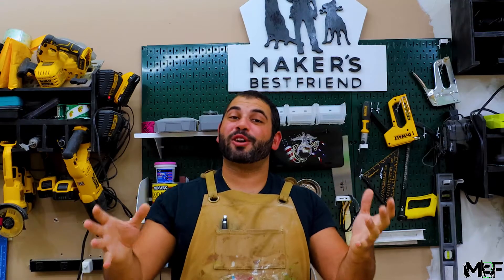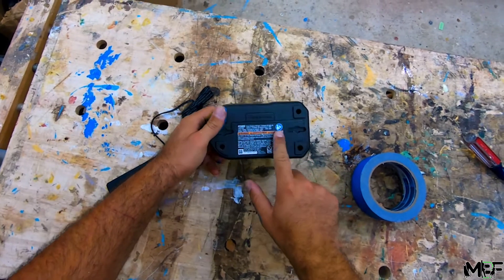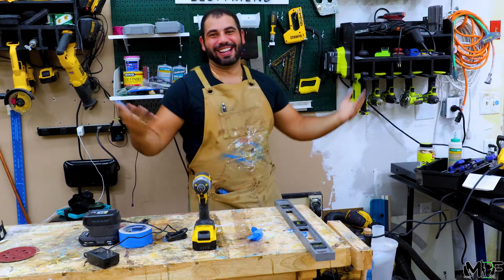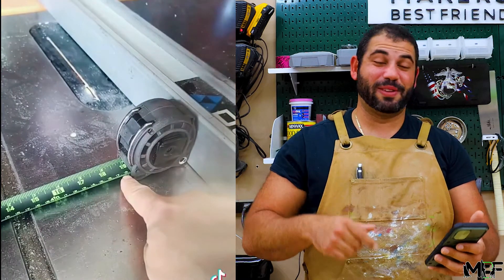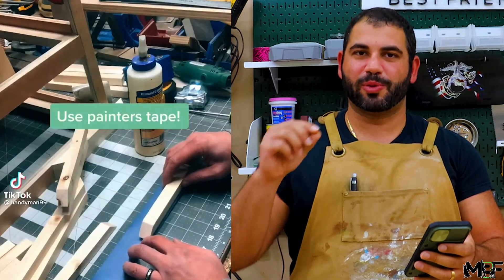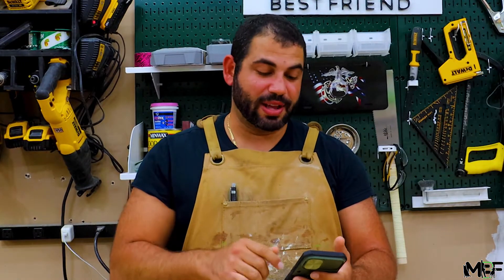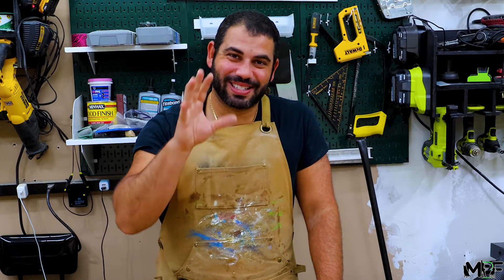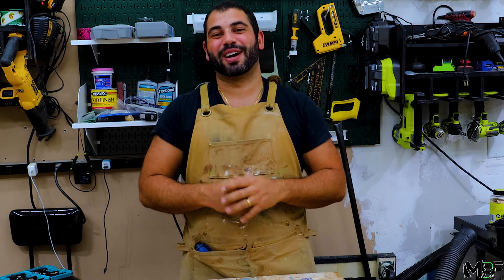Viral Tik Tok DIY WoodWorking Craft Hacks that Work!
This is Part 2 of Testing Viral Tik Tok DIY Craft Hacks to see if they work! Today we're trying these diy wood work hacks to see them in action.